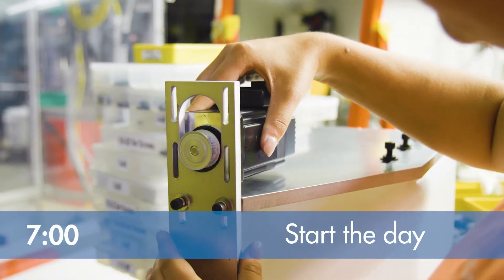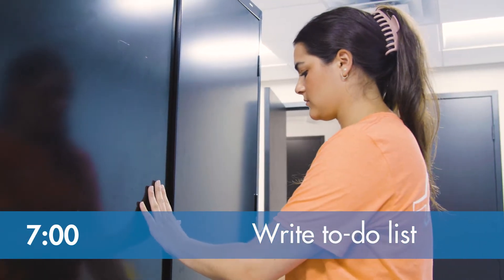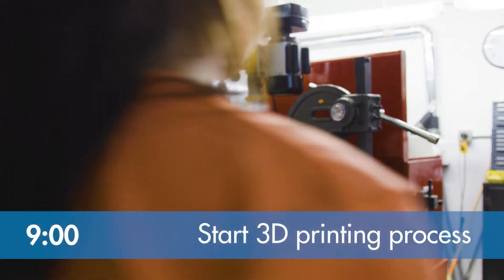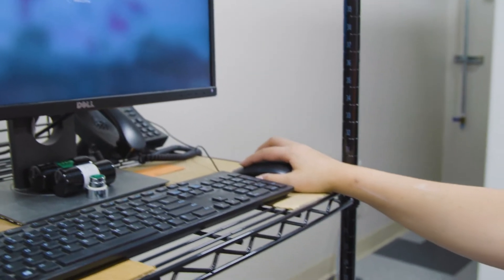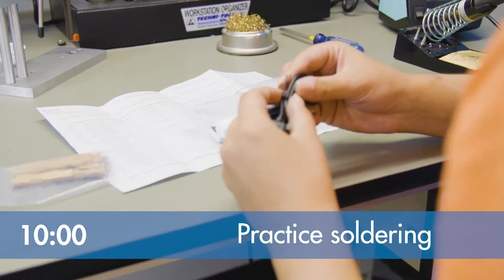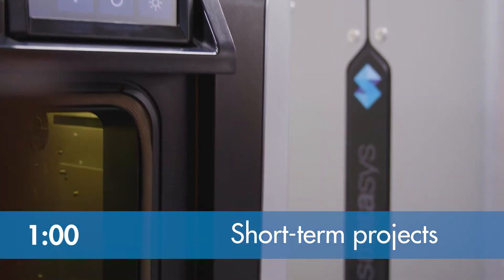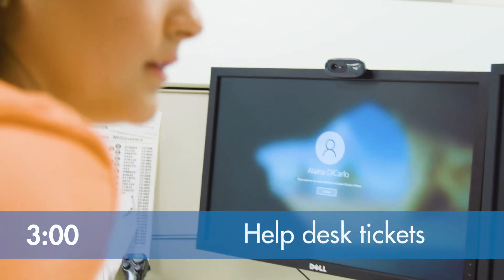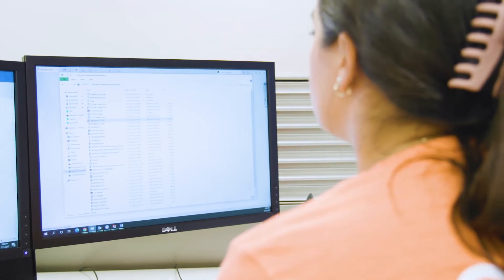Life of an Essex Intern - Engineering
Essex is building the future innovators by attracting and hiring talented, hard-working new employees. We’re proud to offer several internship programs all aimed at educating tomorrow’s leaders about modern manufacturing and providing real-world experience. In addition to technical skills, students are assigned a mentor who helps participants learn soft skills, such as navigating the corporate environment.